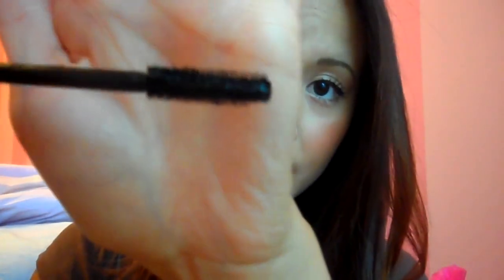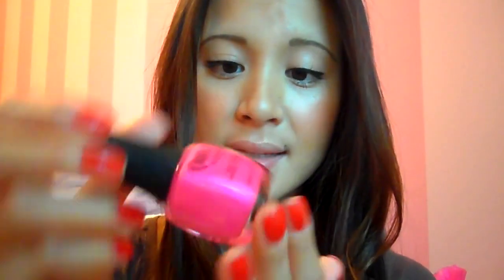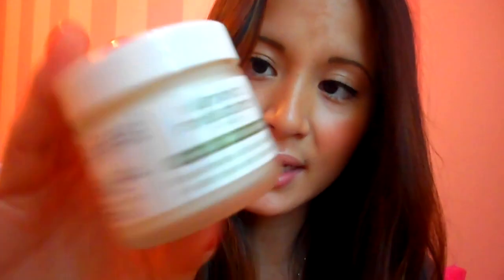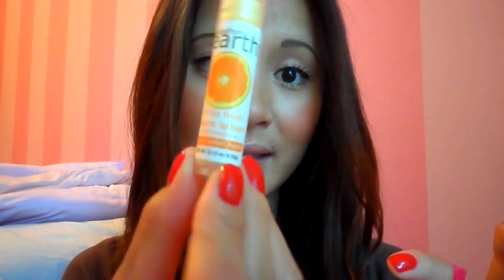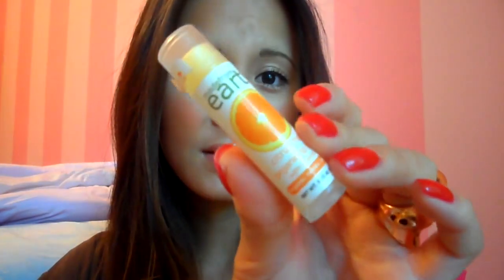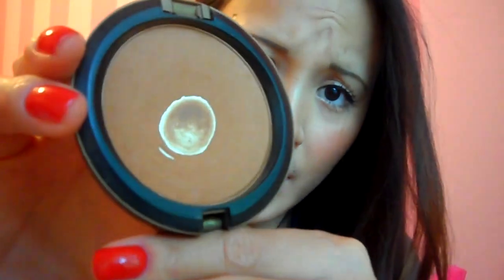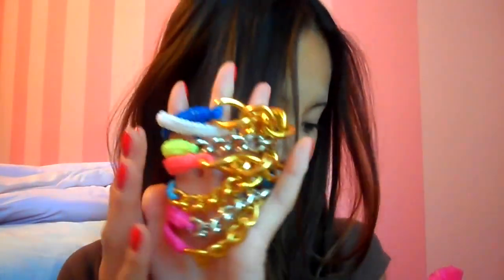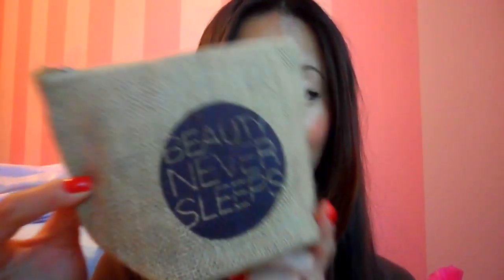May and June 2012 Favorites